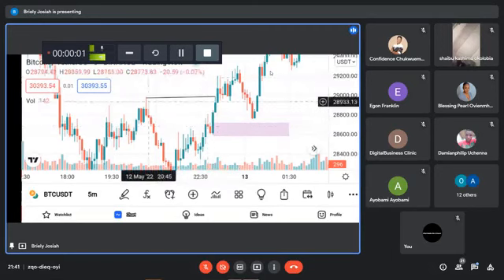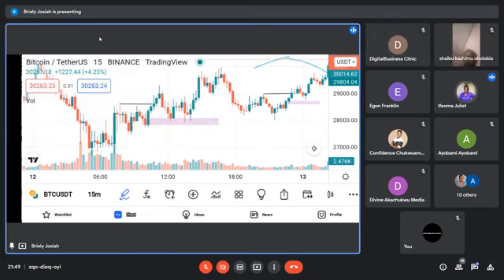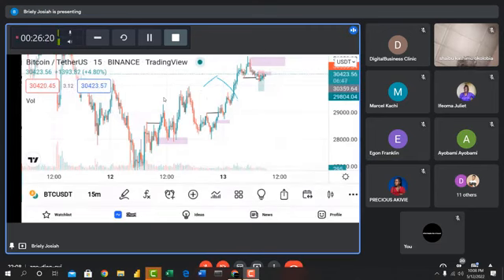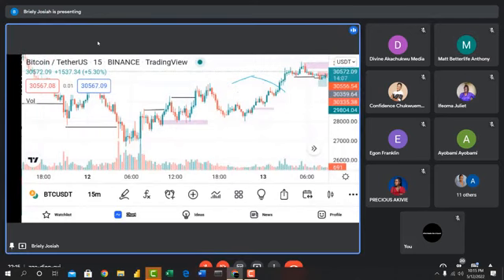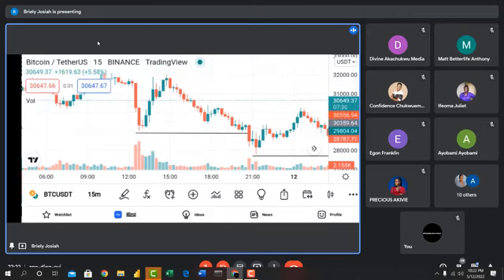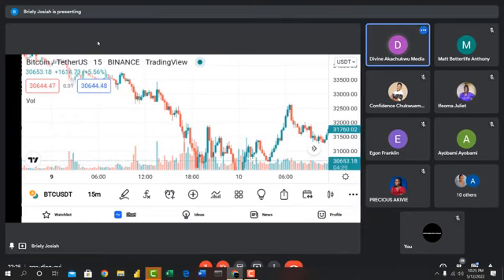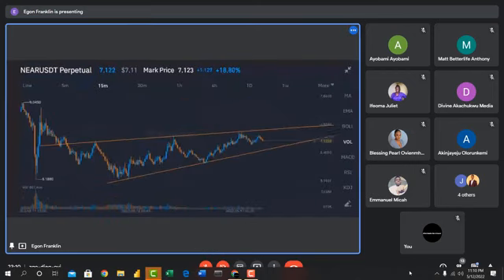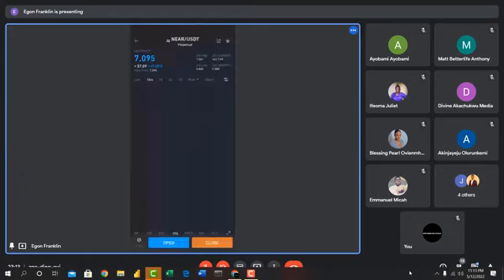Live Trading Q&A class